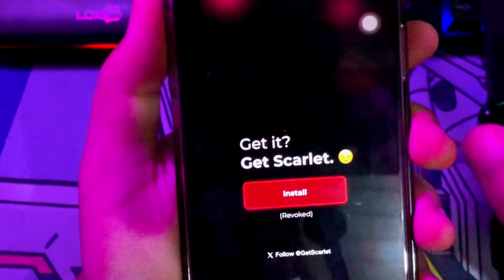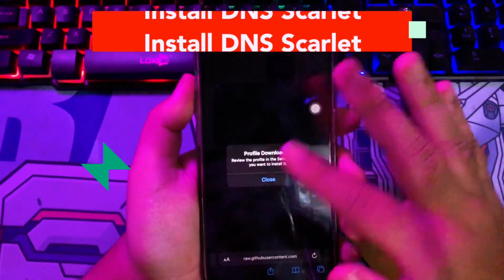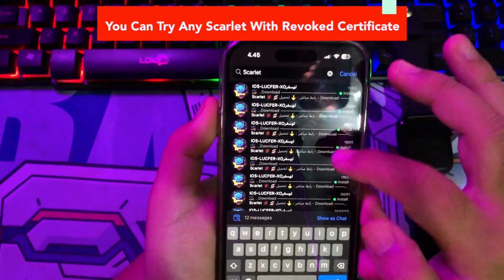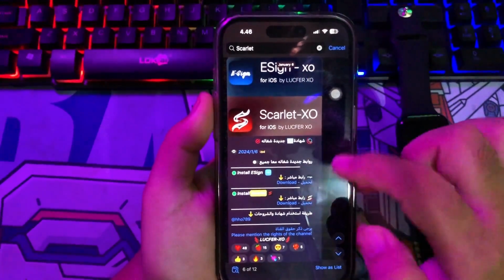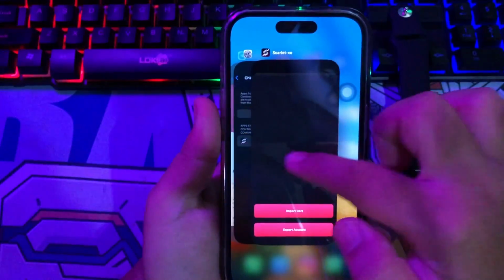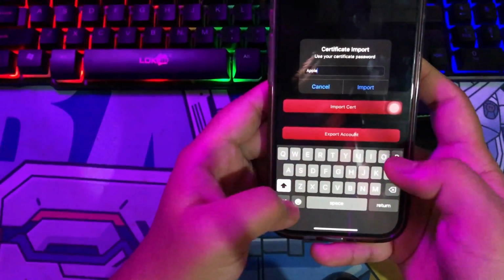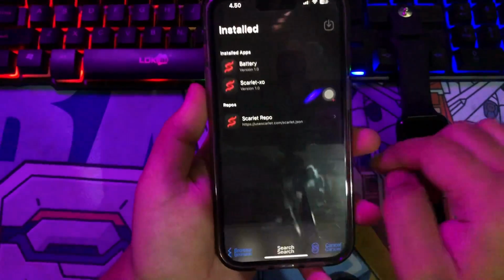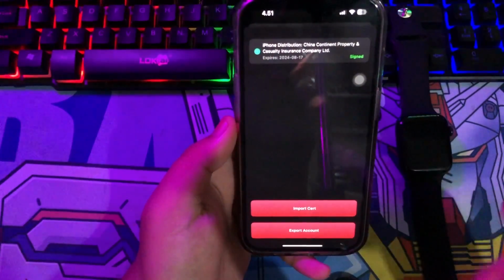Scarlet-XO Anti-Revoke : Install IPA Files With Scarlet Using Revoked Certificate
Support LBS App like PoGo, WhatsApp, Snapchat, Instagram, FB, Tiktok, etc.

New scarlet installation method for iOS without revoke. Now, you can install scarlet no revoke. DNS Anti revoke for scarlet, you can install IPA Files scarlet using revoked certificate. Use any cert p12 with DNS Anti revoke can install Scarlet-XO on iphone or ipad. Scarlet-XO is the same like Scarlet app, but it this with anti revoke for scarlet.